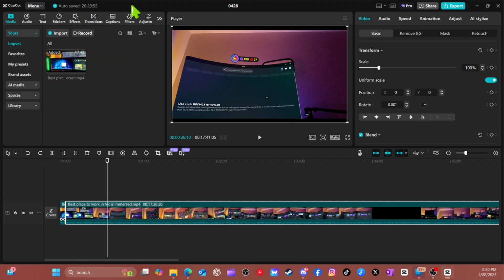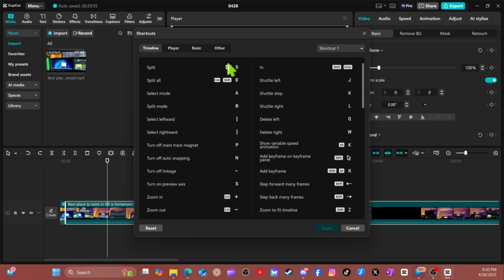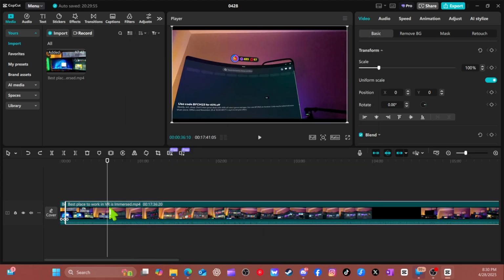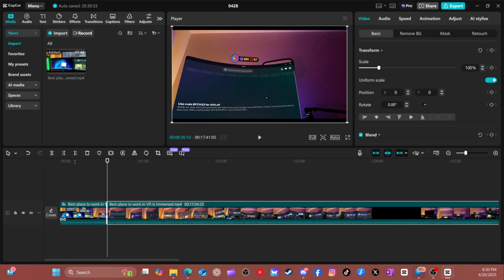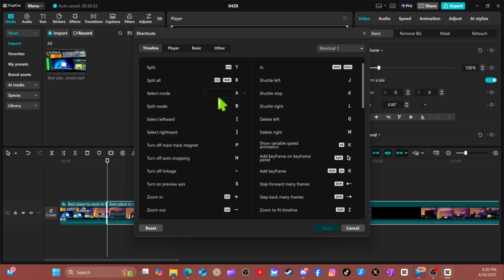🌊 How to Change your Shortcuts on CapCut | AquaTechFantasy